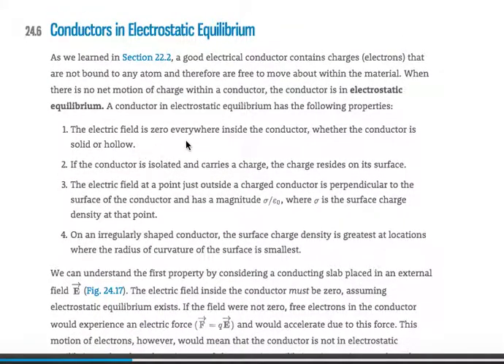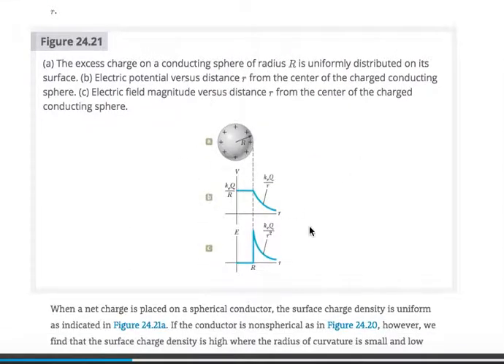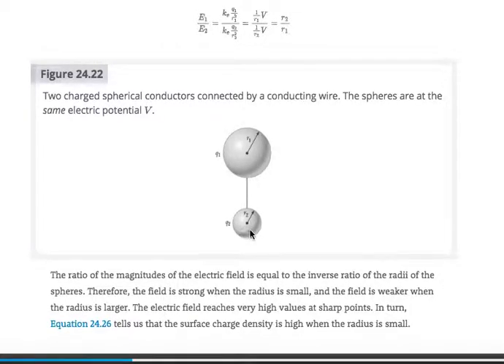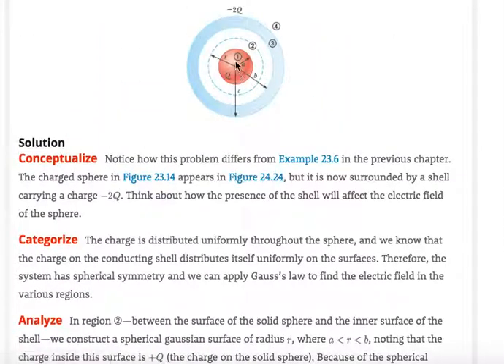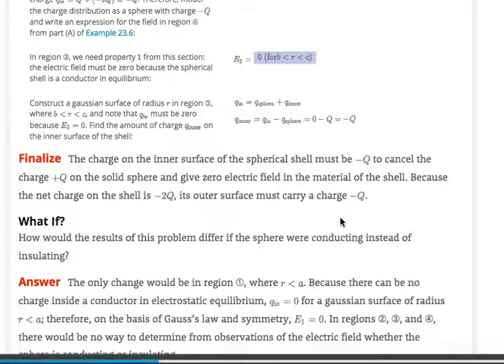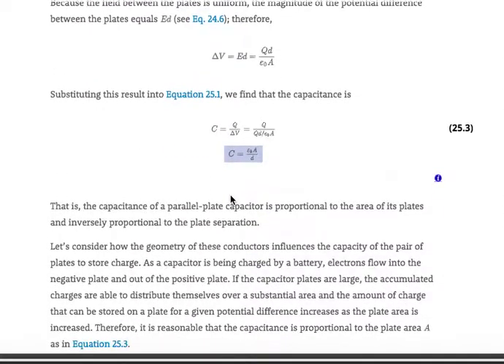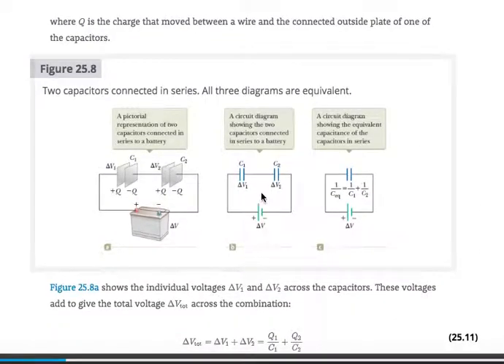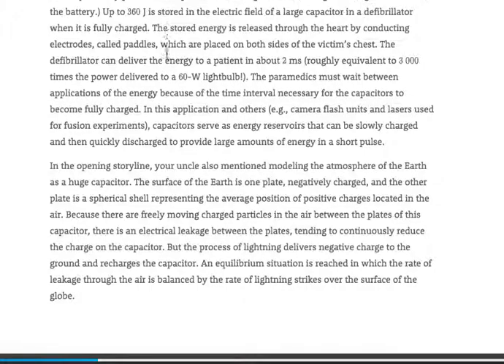4 Conductors and Capacitors